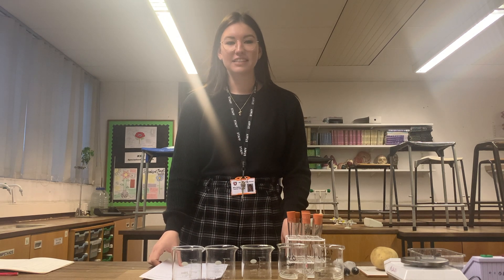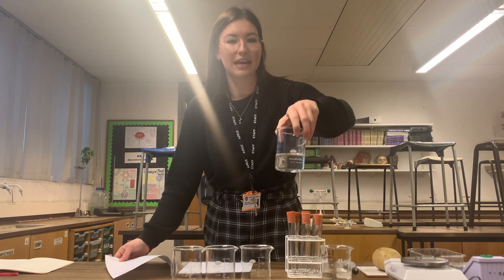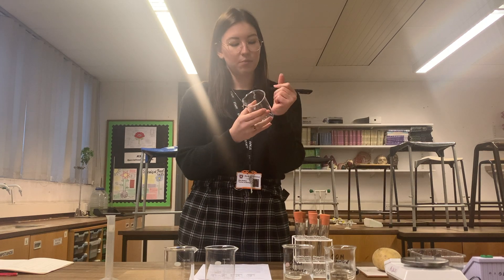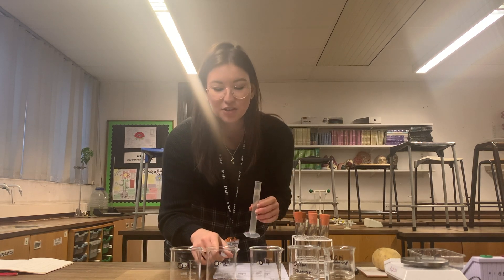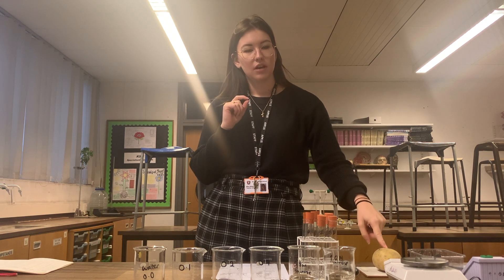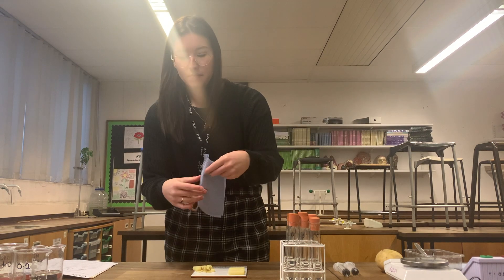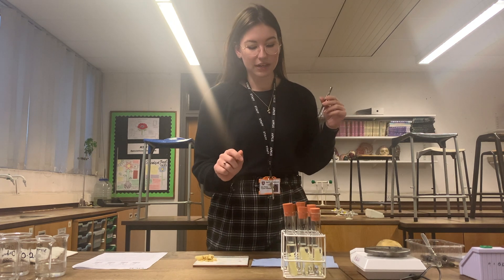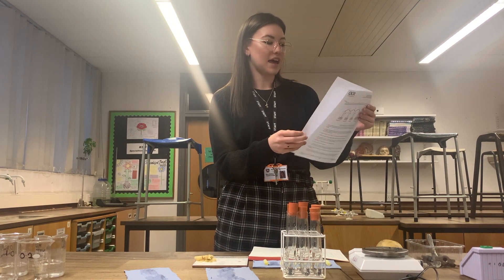PAG 8.1 An investigation into the water potential of a potato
An OCR A Biology A level practical filmed for students who cannot complete it during COVID restrictions.